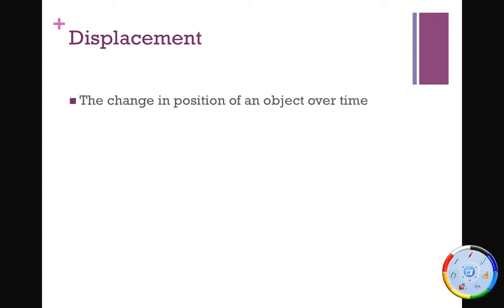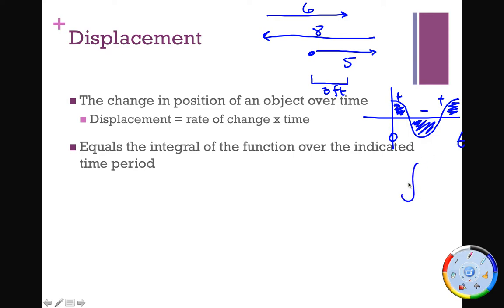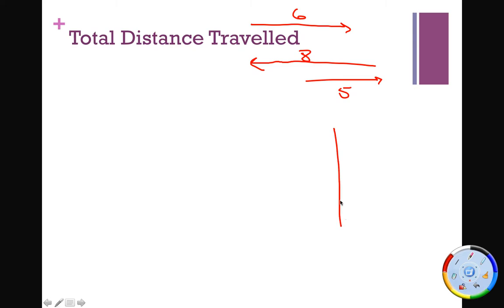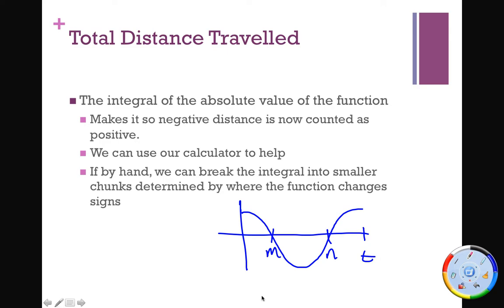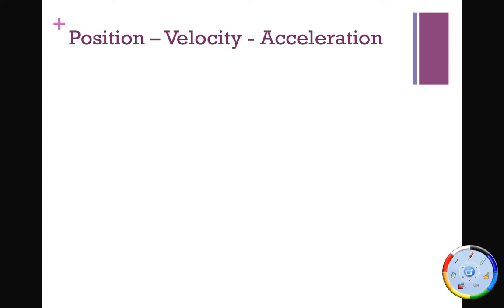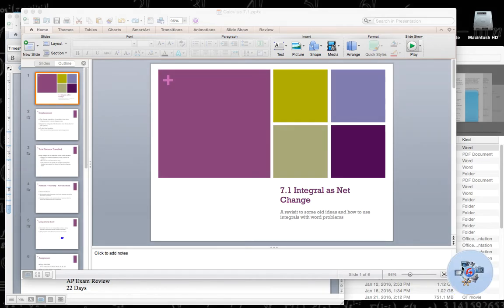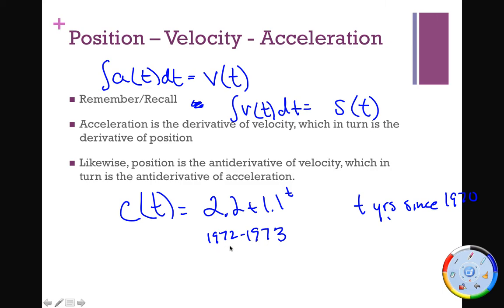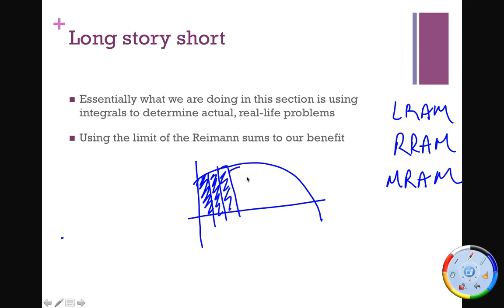Calculus_7.1 Integrals as Net Change